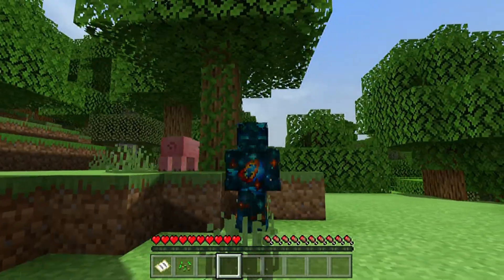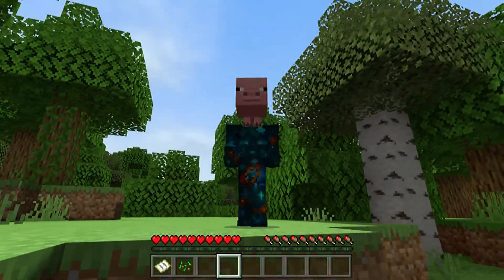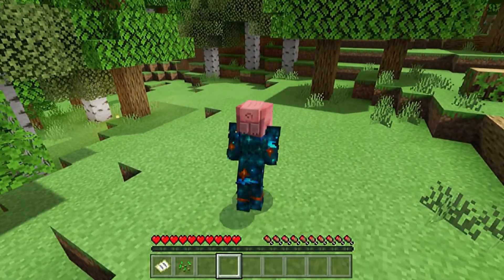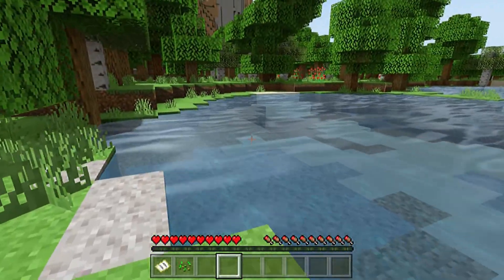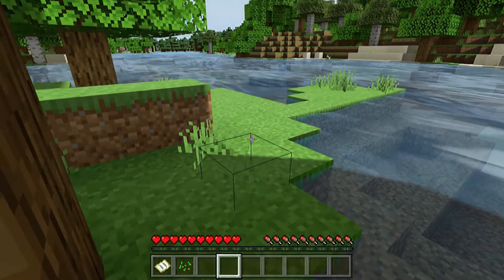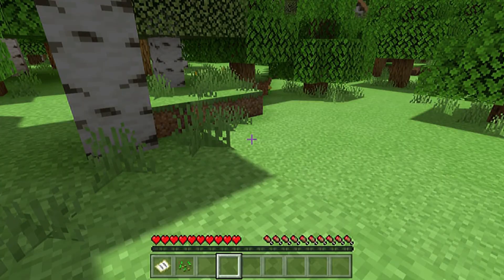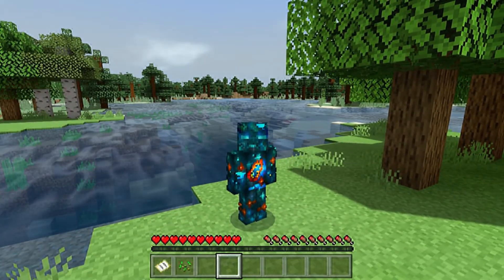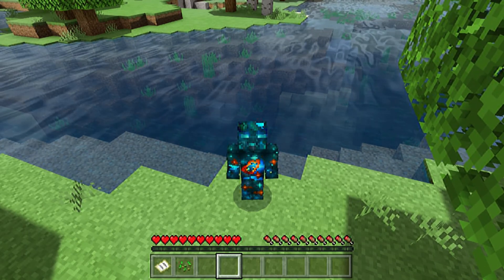Minecraft Windows 10 Edition Addon Showcase Carry Addon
I highly suggest you get this addon!